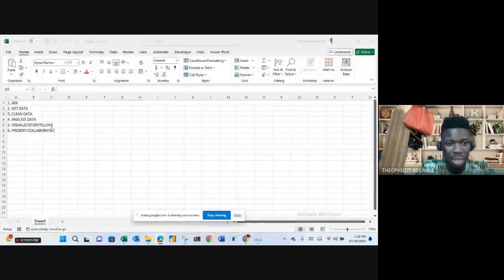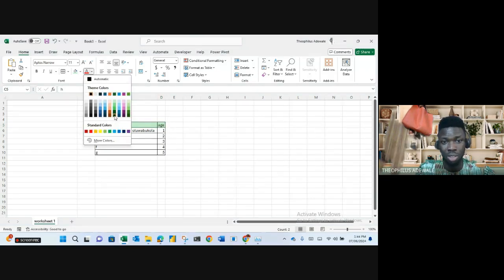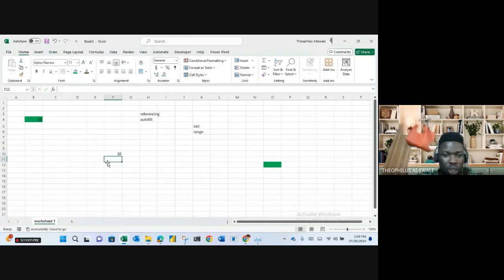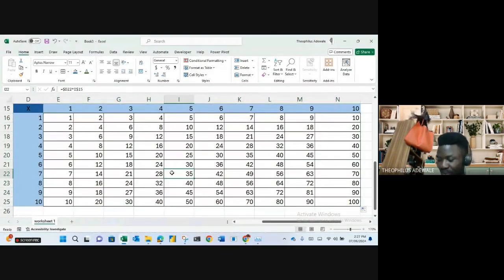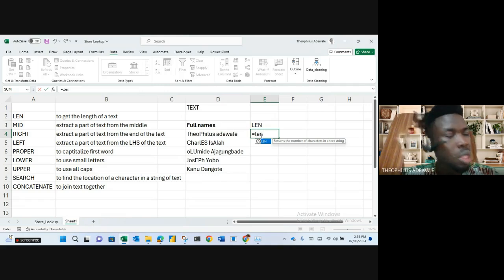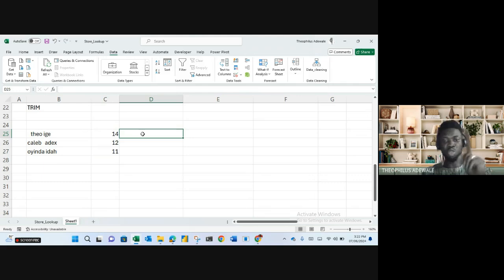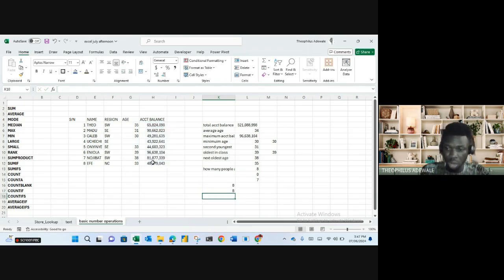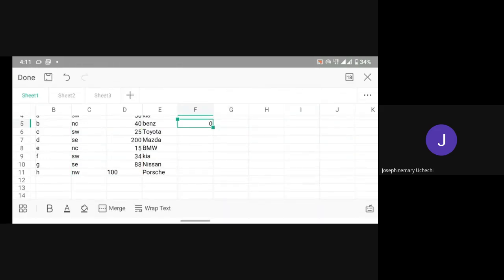Excel July afternoon Session I